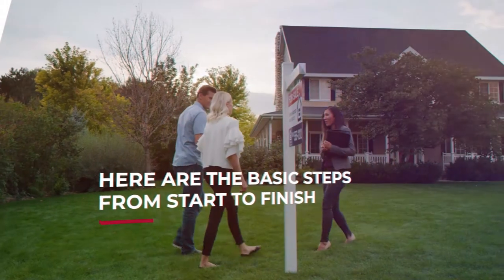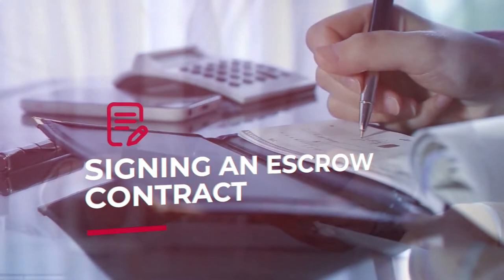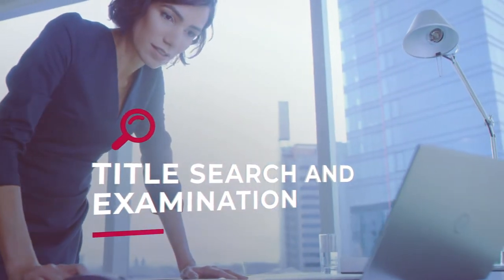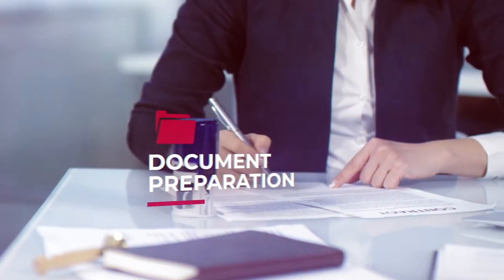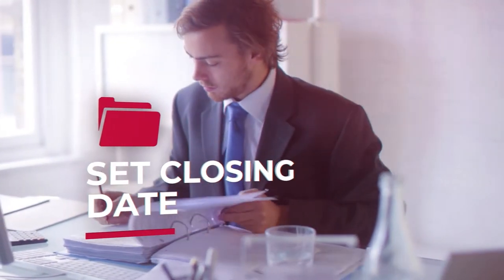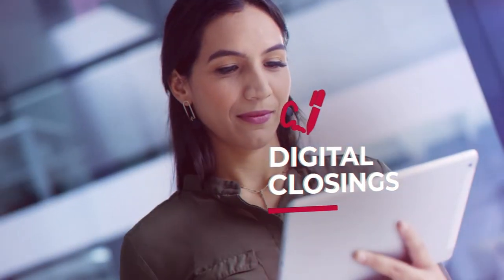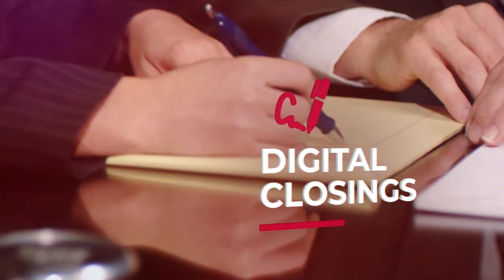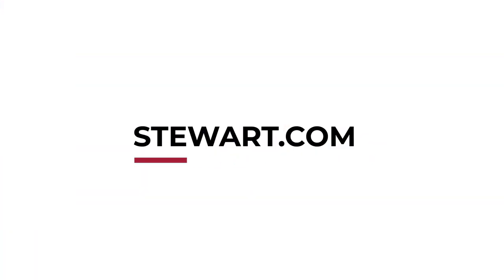The Real Estate Closing Process | Stewart Title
If you’ve ever wondered what happens between the time a buyer finds a home and the day they own it, we’re here to help. Watch as we walk through the basics of your home closing, what your title search does, and how your closing will take place. Learn more about the real estate journey